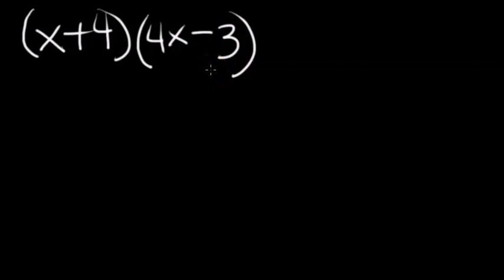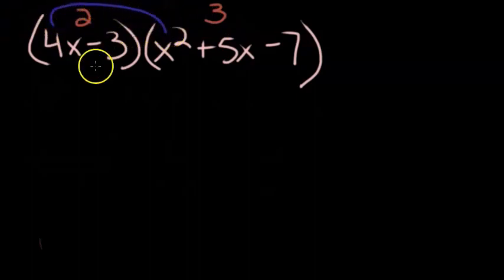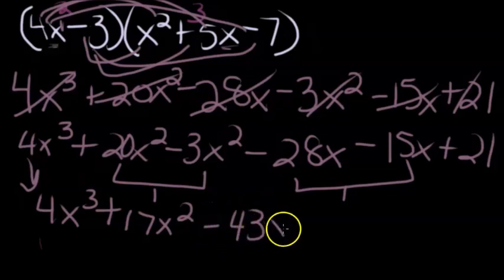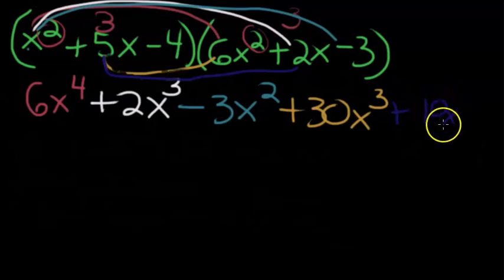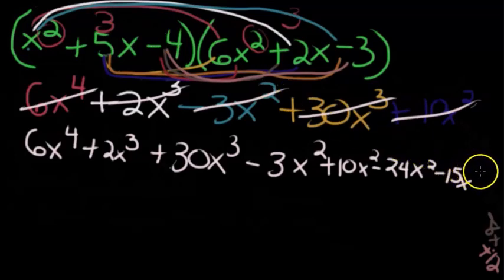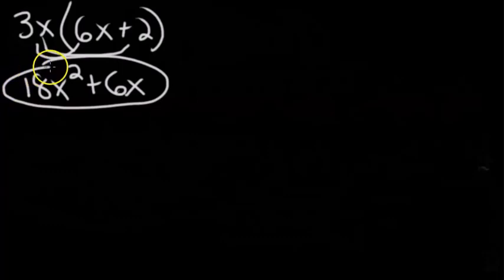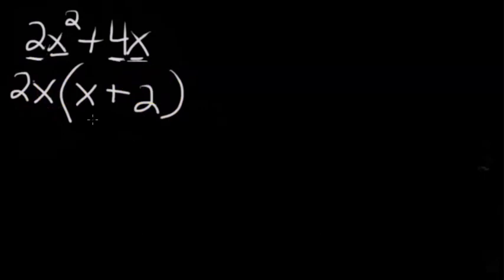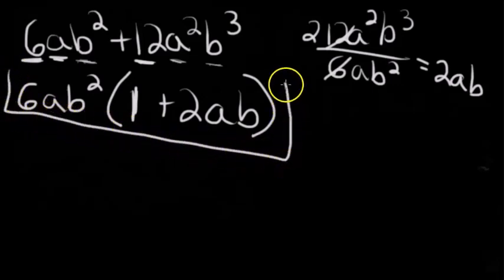Algebra 101 The Basics Part 3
This math video tutorial provides a basic introduction into algebra part 3.

Here is a list of topics:

1.  Factor Binomials to Binomials
2.  Factoring Binomials to Trinomials
3.  Factoring Trinomials to Trinomials
4.  The FOIL Method
5.  Factoring out GCF (Greatest Common Factor)